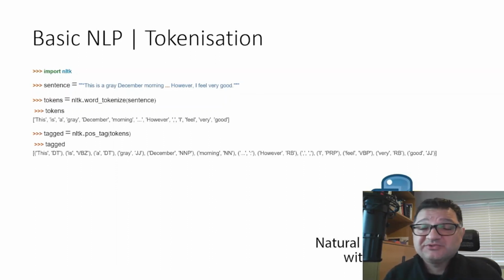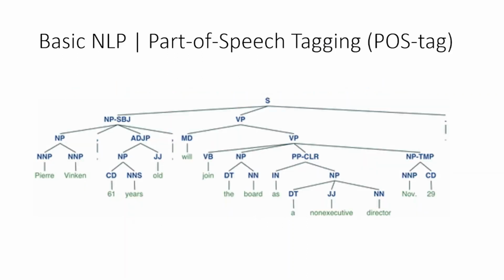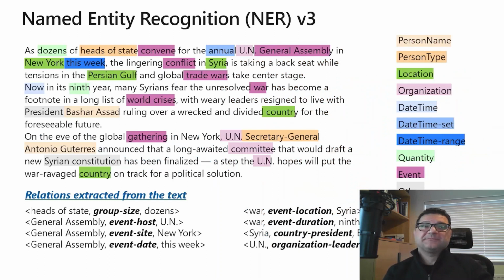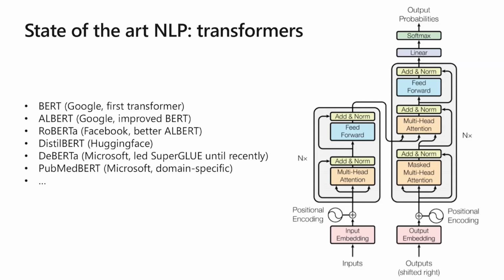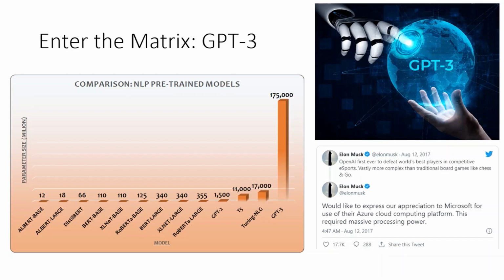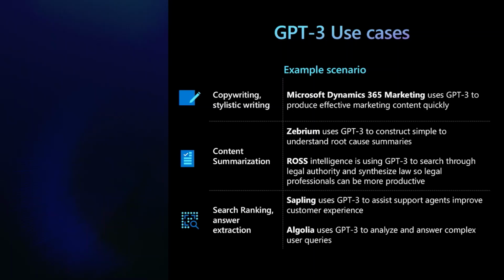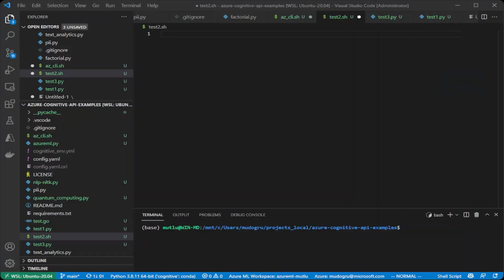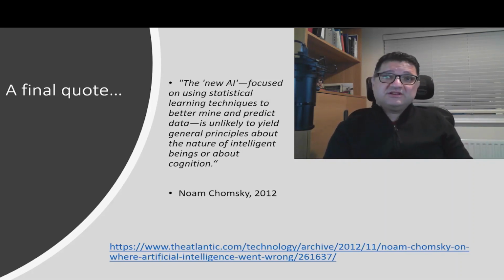Natural Language Processing (NLP): From tokenization to transformers & early GPT models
Summary:
First, I cover low-level NLP approaches to create models from scratch (tokenisation, stemming, lemmatisation, stop words...), then briefly talk about high-level NLP tasks, and finally the state of the art transformer/modern NLP models (Turing NLG, Megatron, Gopher, GPT-3) that can be used for complex generative language tasks, before finally introducing the new, GPT-3 Azure Service, "Azure OpenAI". I will finish by a demo of how GPT-3 can assist programmers with their coding using the GPT-3 based GitHub Co-pilot.
Here is the timeline of topics covered:

00:00 Outline of the session
00:53 Tokenisation
01:53 Text normalisation and stop words
03:15 Stemming
03:35 Lemmatisation
04:54 Part-of-speech tagging (POS-tag)
05:35 Word sense disambiguation
06:30 Summary of low-level NLP tasks
08:51 List of high-level NLP capabilities
09:08 Personally identifiable information (PII) detection
09:26 Named Entity Recognition (NER)
10:07 Text analytics for Health
10:28 LSTMs in NLP
12:15 State of the art NLP: transformers (BERT...)
15:26 Text summarisation (Extractive and Abstractive)
16:50 Large NLP models, Turing NLG
17:32 OpenAI GPT-3
18:36 GPT-3 in the media and its dangers
20:20 Azure OpenAI Service and responsible use of GPT-3
20:53 New large NLP models: Megatron
21:44 Business use cases for GPT-3
23:42 Underlying GPT-3 sub-models - Davinci, Curie, Babbage and Ada
27:32 OpenAI Codex models
26:10 GitHub Co-pilot demo on VsCode
30:03 Final remarks